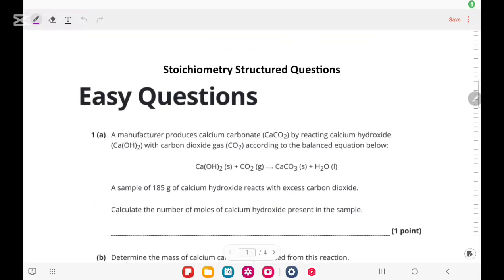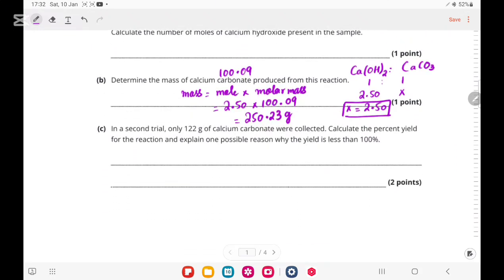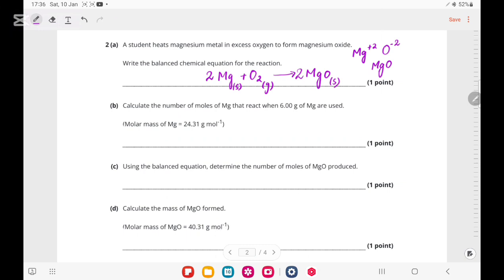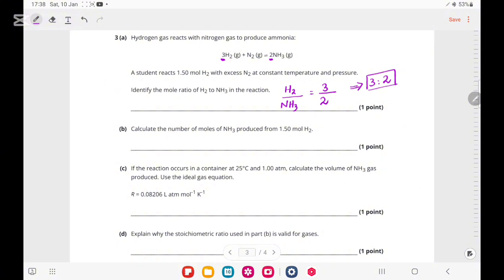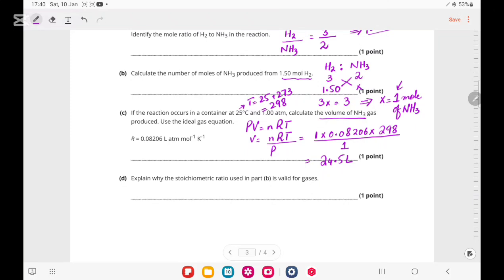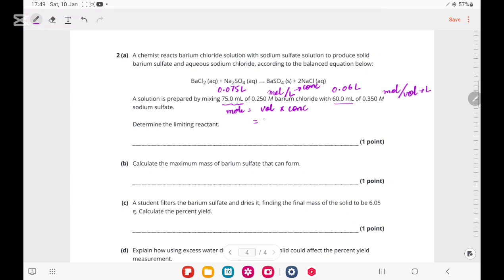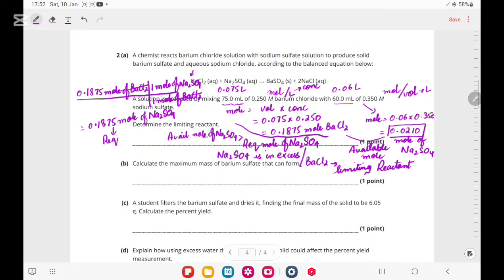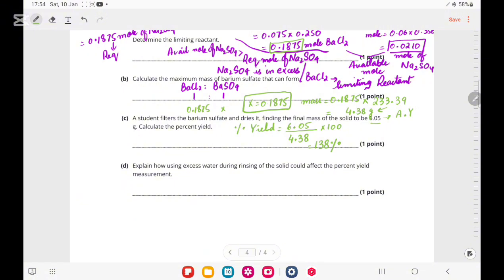STOICHIOMETRY | STRUCTURED QUESTIONS | ADVANCED PLACEMENT CHEMISTRY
This video provides a clear and exam-oriented explanation of Stoichiometry through structured questions designed for Advanced Placement (AP) Chemistry students. Each problem is solved step by step to strengthen conceptual understanding and improve accuracy in quantitative chemistry calculations.

📌 Key topics covered:
• The mole concept and mole ratios
• Writing and using balanced chemical equations
• Mass–mass and mole–mole calculations
• Limiting reagent problems
• Theoretical yield and percentage yield
• AP Chemistry–style structured questions with full explanations

This lesson is ideal for students preparing for the AP Chemistry exam who want to master stoichiometry using correct methods and exam techniques.

👍 Like the video if you find it useful and share it with your classmates